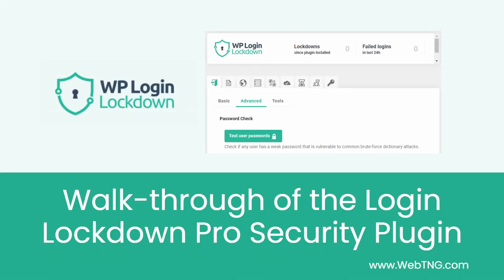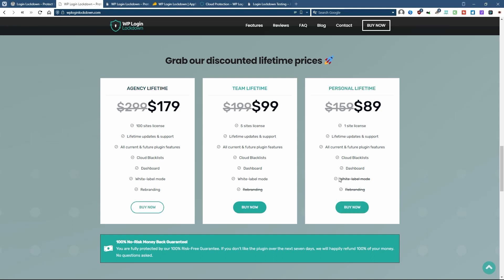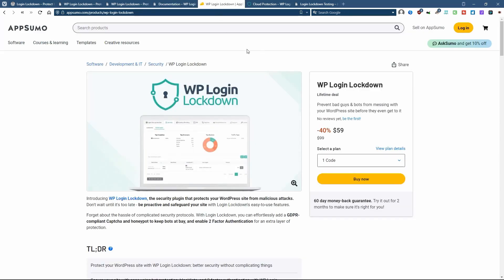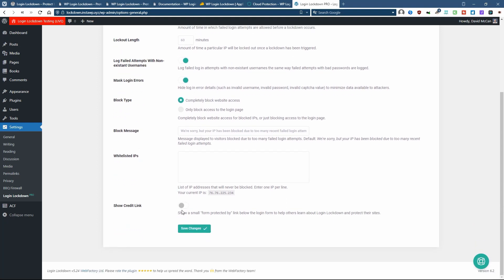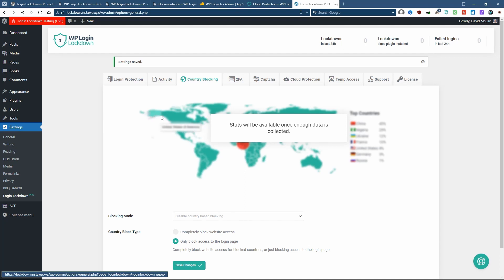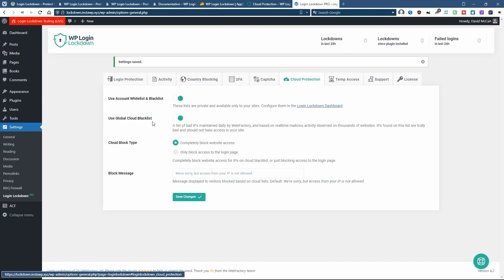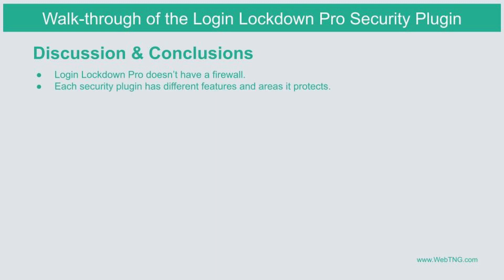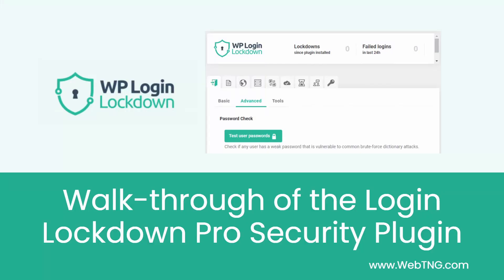Walk-through of the Login Lockdown Pro Security Plugin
In this video I'm taking a look at the pro version of the Login Lockdown security plugin.  I'll do a walk-through of the options in the WordPress admin, take a look at the online central dashboard available for managing the plugin, and view the plugins website and pricing.

Lifetime packages of Login Lockdown Pro are currently available on AppSumo

There is a text version of the video available on the WebTNG